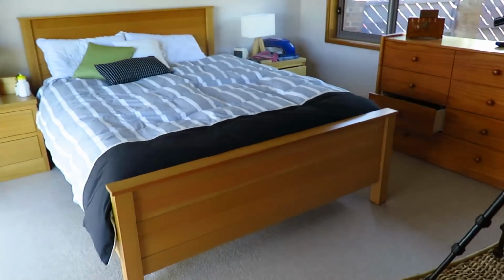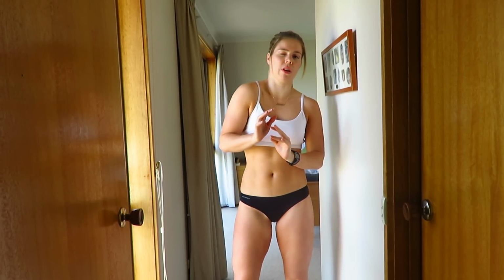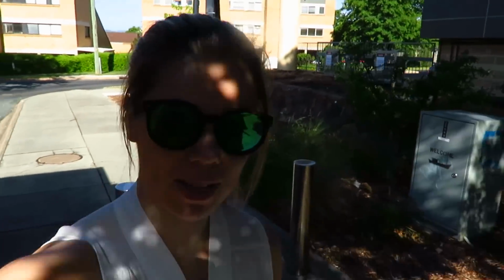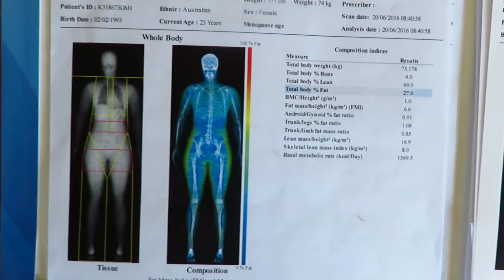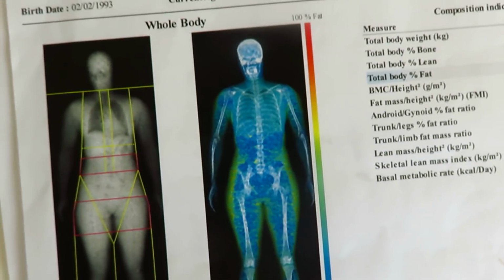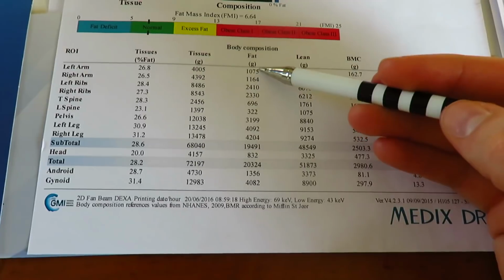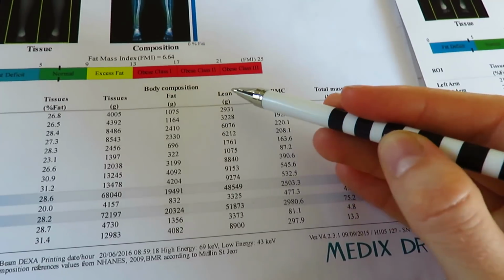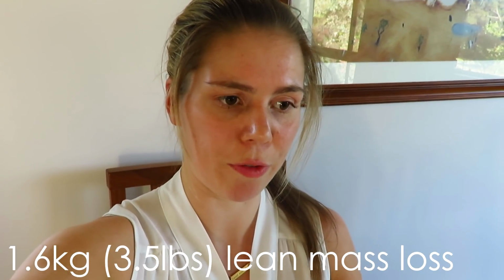The Reality of Dieting Pt I: Body Composition Scan